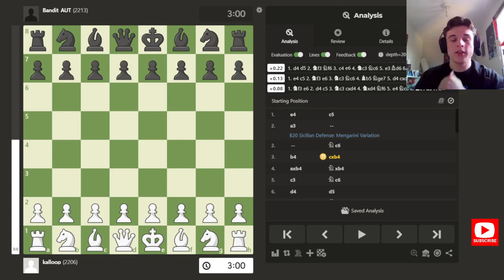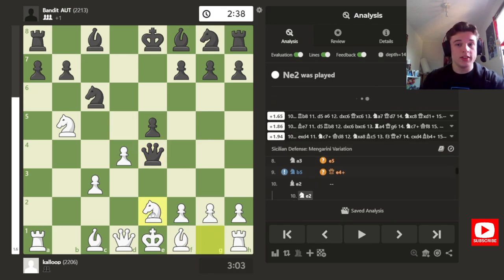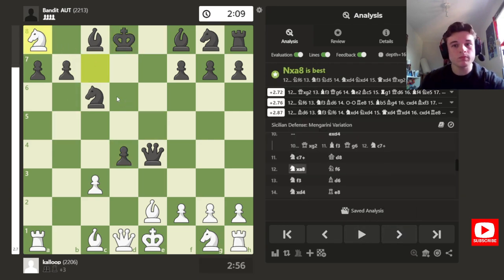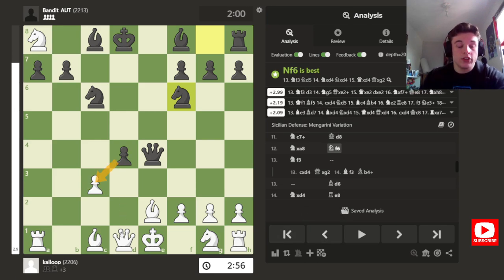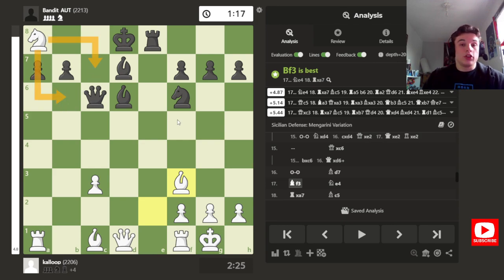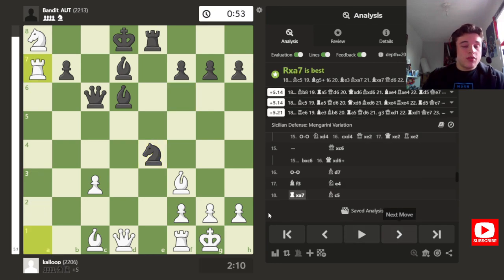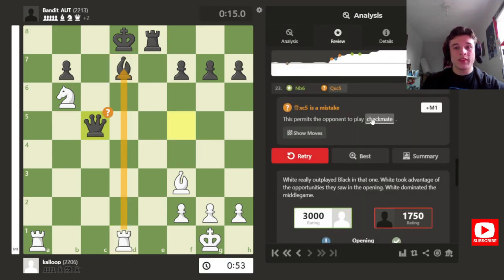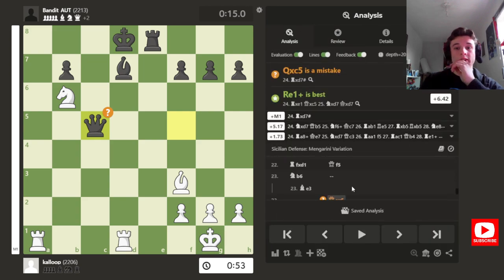3000 Performance Rating?!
Analysis of my recent online Chess Game where I got a 3000 ELO performance rating!